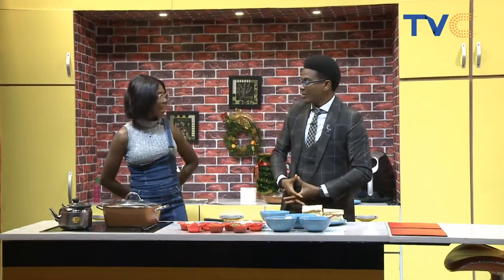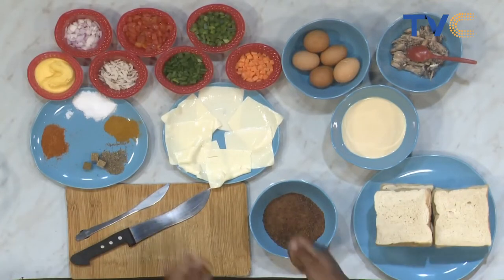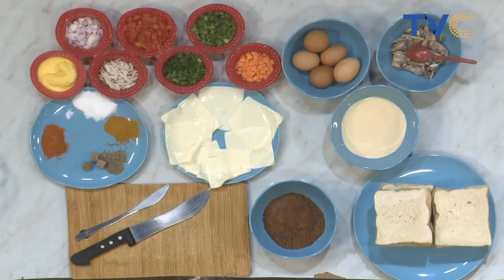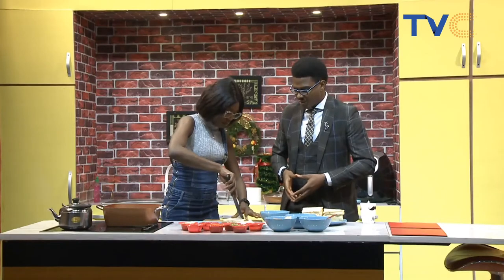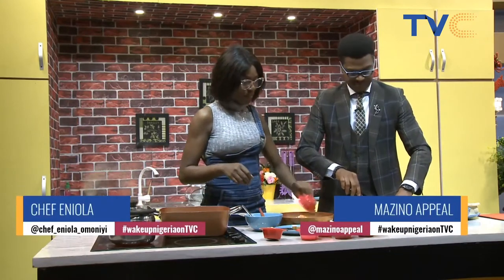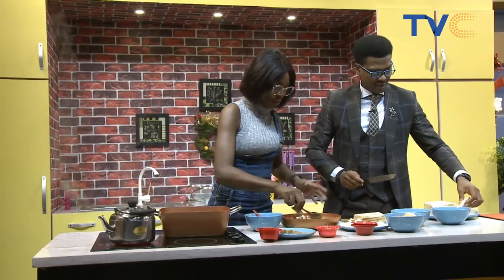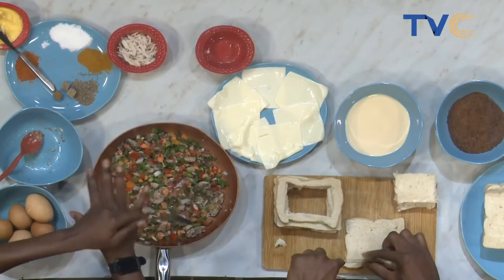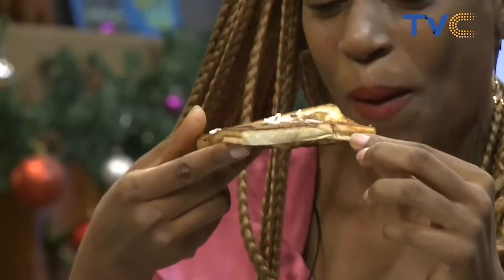Cheezy Mackerel Fish Toast Bread With Hot Chocolate & Coconut Shaving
INGREDIENTS

* Mozzarella cheese
* Bread (Sliced)
* Mackerel fish
* Eggs
* Butter (Salted)
* Green pepper
* Spring onions
* Tomatoes
* Onions
* Dry pepper
* Salt
* Seasoning Cubes
* Cocoa beverage
* Coconut cravings
* Milk

Wake Up Nigeria January 3rd, 2022